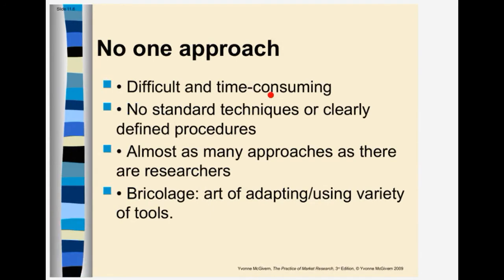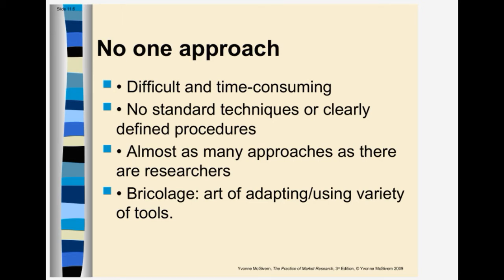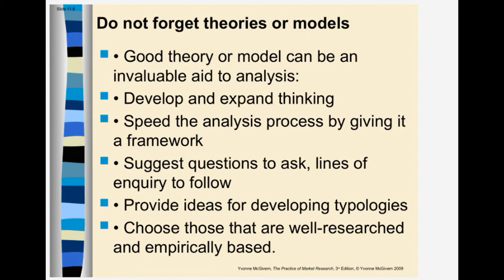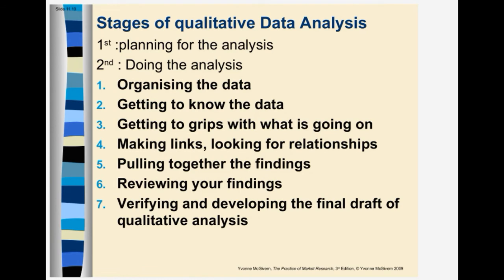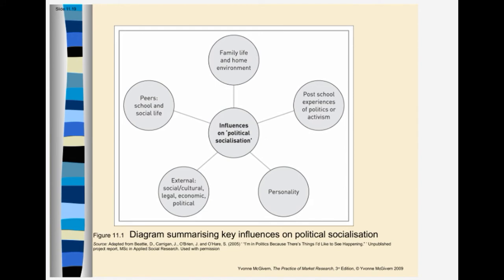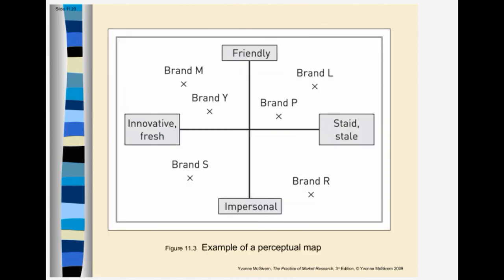BE300 Chapter 13